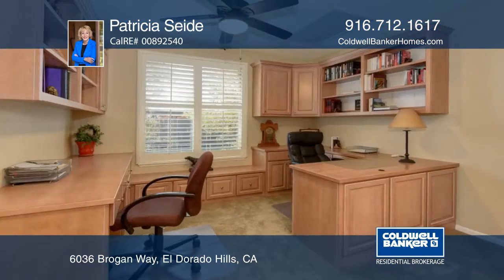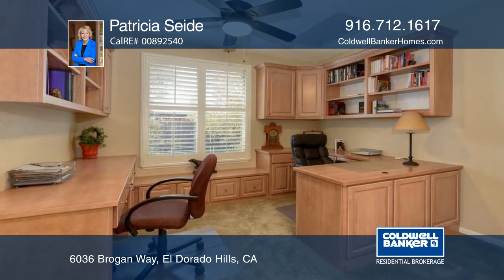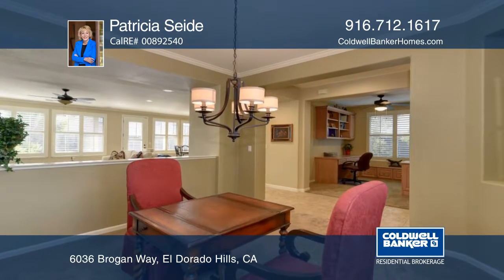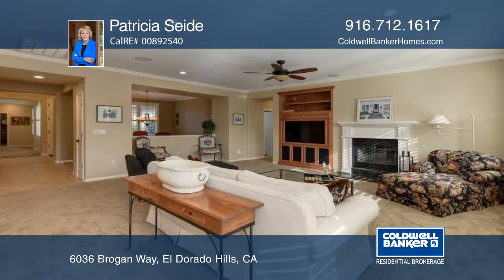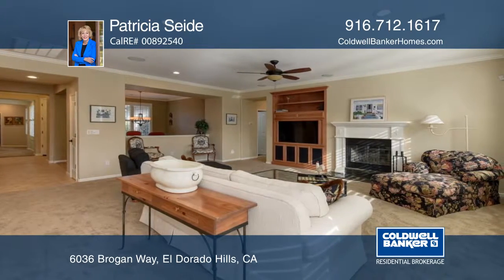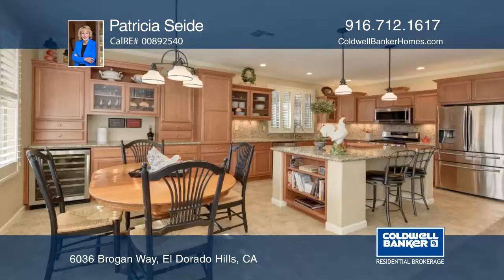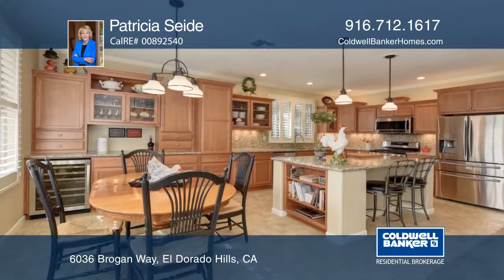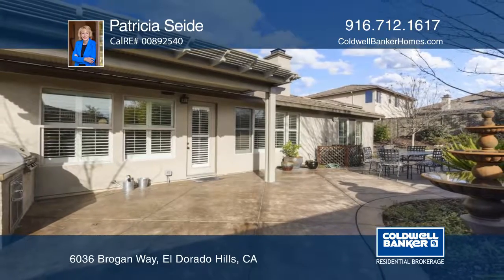6036 Brogan Way El Dorado Hills, CA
6036 Brogan Way, El Dorado Hills, CA

Serrano single-story, four bedroom, three bath home is located in a gated neighborhood. Enter through the private courtyard to a lovingly maintained home. The office has generous built-in cabinets and a desk. The home features a formal dining area and open great room with gas fireplace. The chef's kitchen includes a wine cooler, desk, extra cabinetry and a center island with bar seating. The three bedrooms and one and one-half baths are located on one side of the home while the master suite is remotely located on the other. There is a charming backyard with plenty of entertainment space.